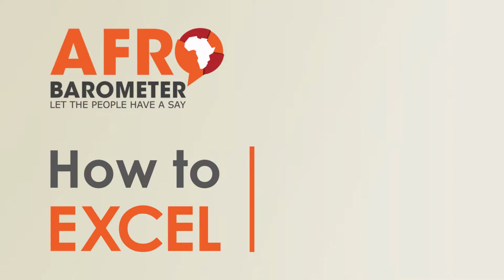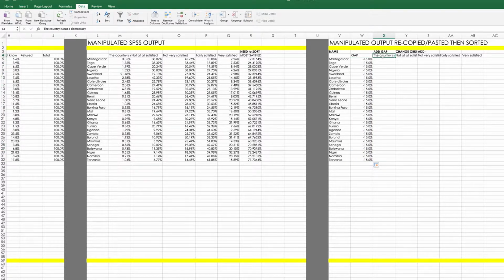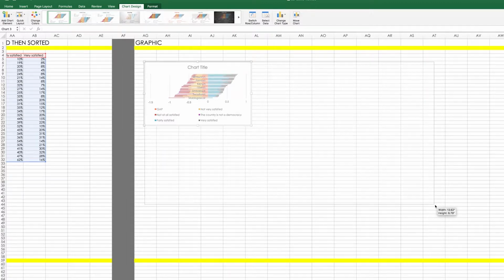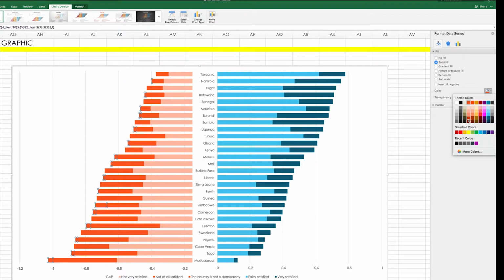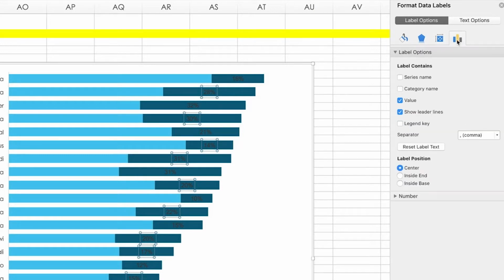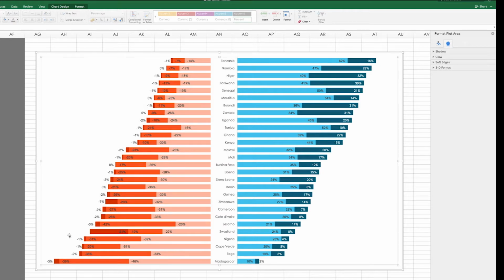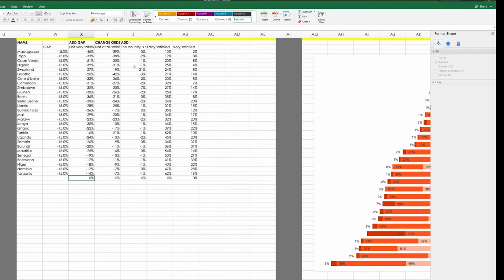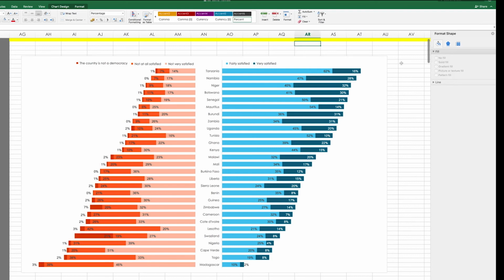Afrobarometer, How to Excel: Lesson 3, working with Likert scales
In this lesson, we create a divergent stacked bar chart to help represent responses on a Likert scale. A Likert scale is when you have, for example, a five point question ranging from strongly disagree to strongly agree.